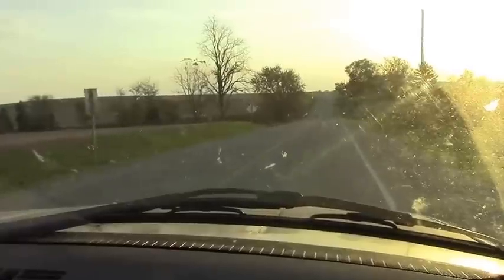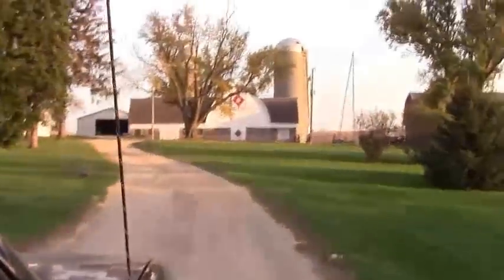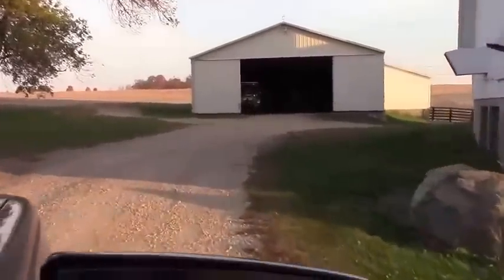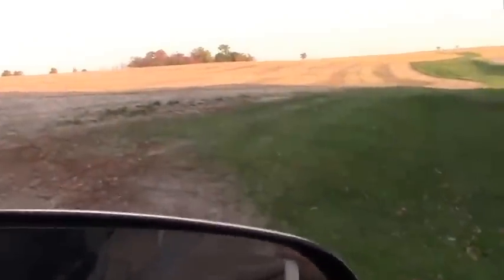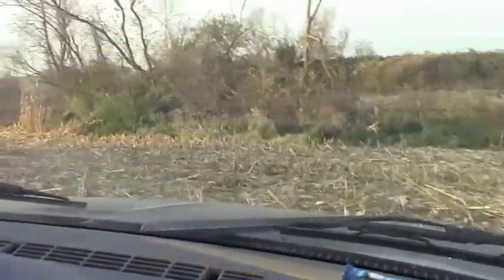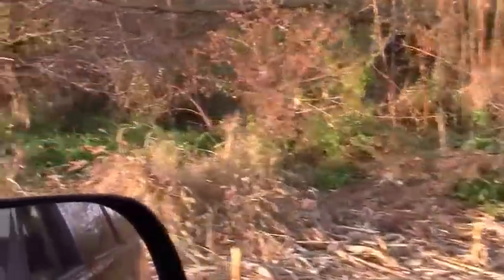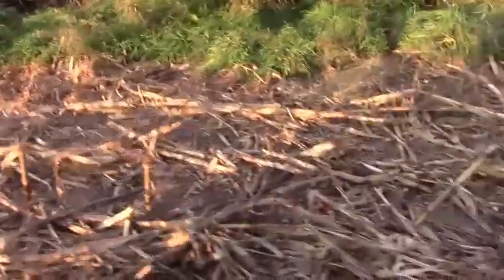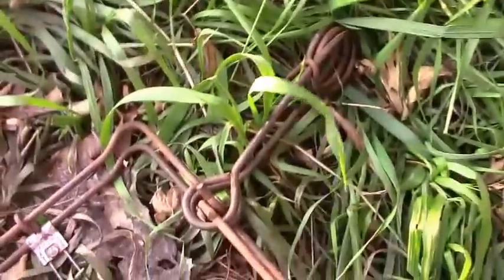2015 Trapping: Day 4!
Unfortunately this is our last day of trapping for a little while. We have a lot going on and trapping got pushed down on the priority list.  Probably won't have any more videos for a little while but when we start trapping again we will make some more video. We also want to apologize that we didn't get more video out at the sites, but everyday we seemed to be in a time crunch.
Until later, Eric and Mark